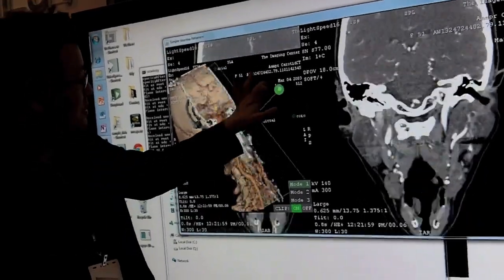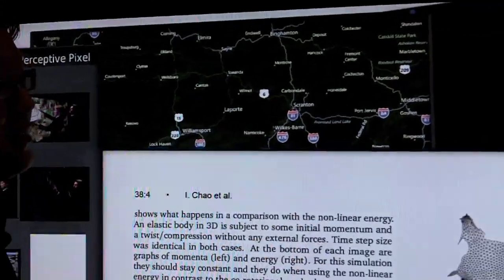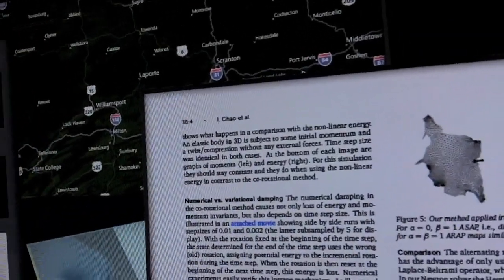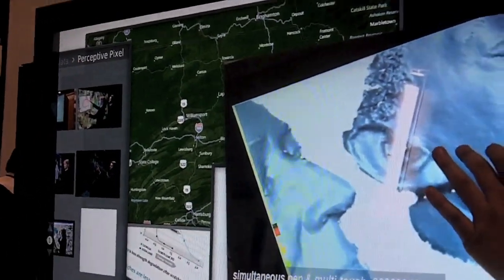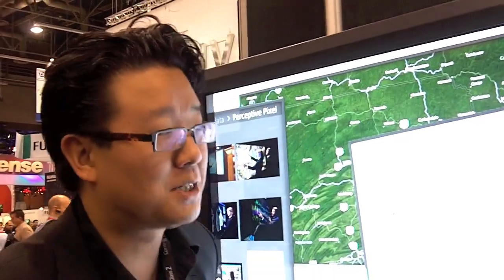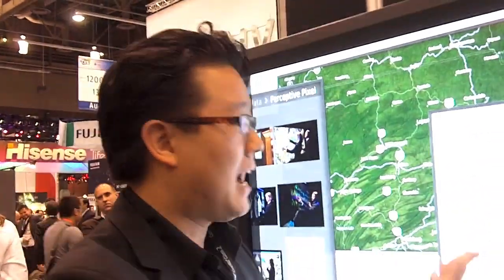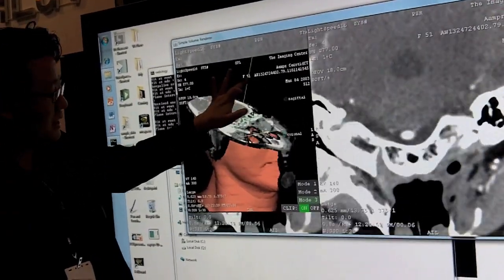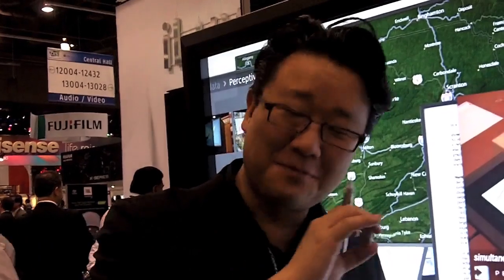CES 2012: Perceptive Pixel and the Future of Multitouch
Jeff Han of Perceptive Pixel talks about why they've switched to Gorilla Glass for their 84-inch touch screen, and why there are so many different multitouch booths at CES this year.